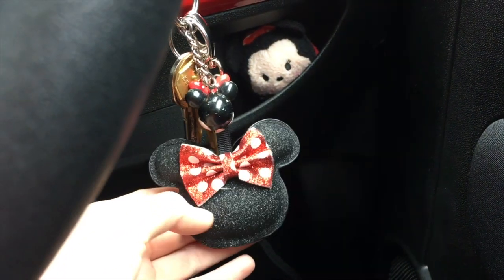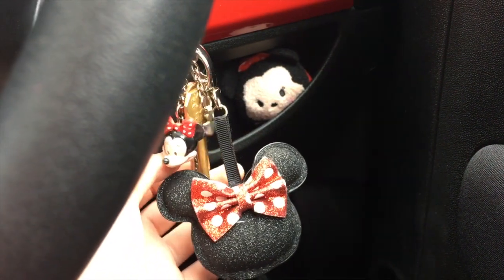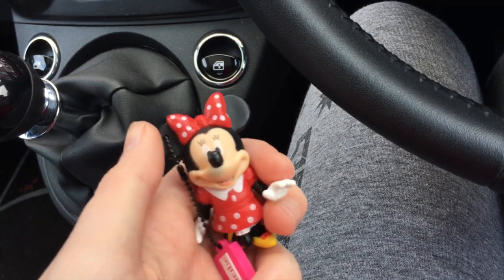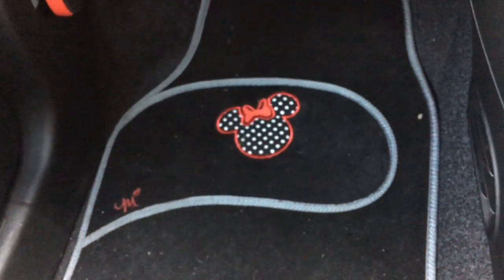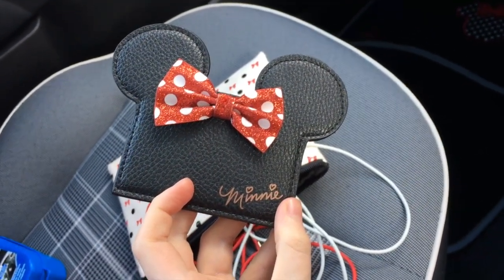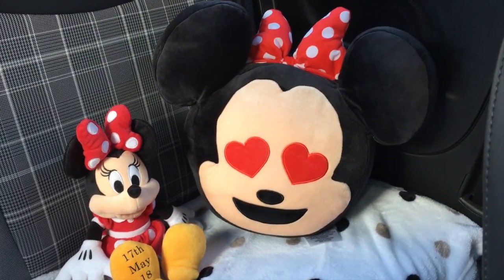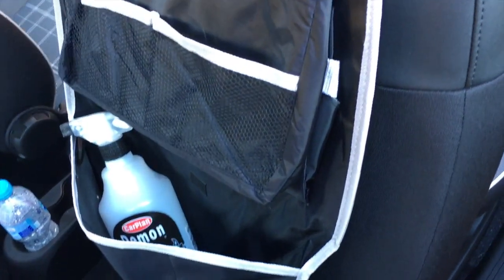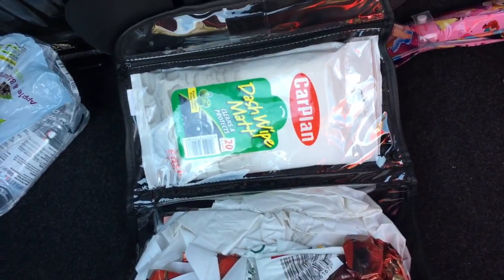What’s in my Disney Car? | Fiat 500 Car Tour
Aff link for memory stick